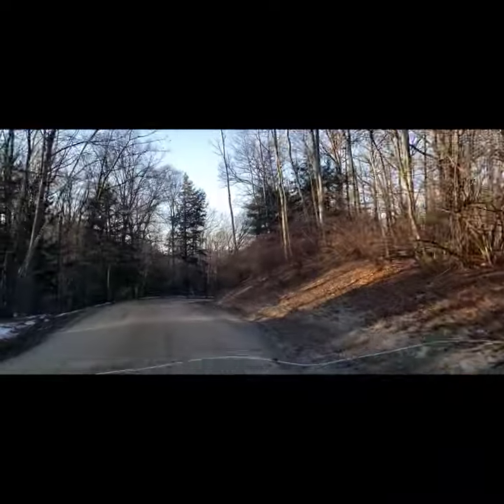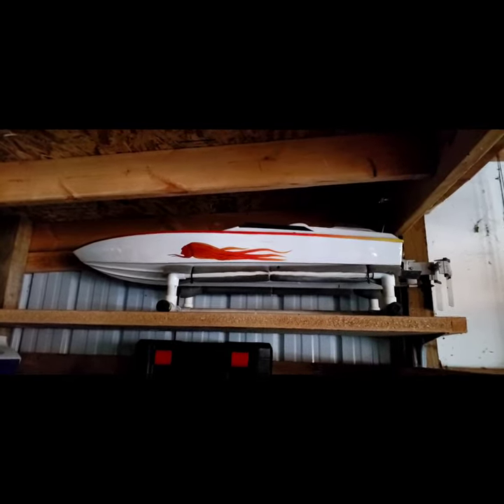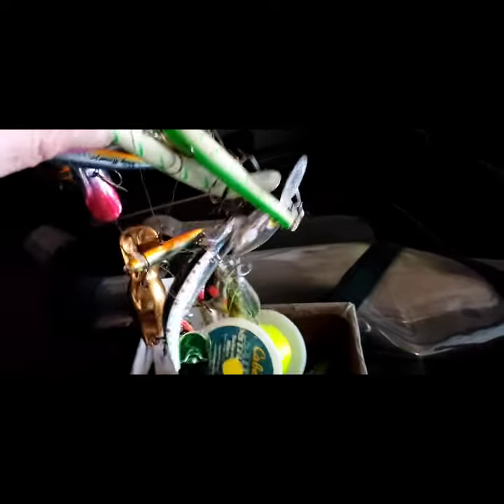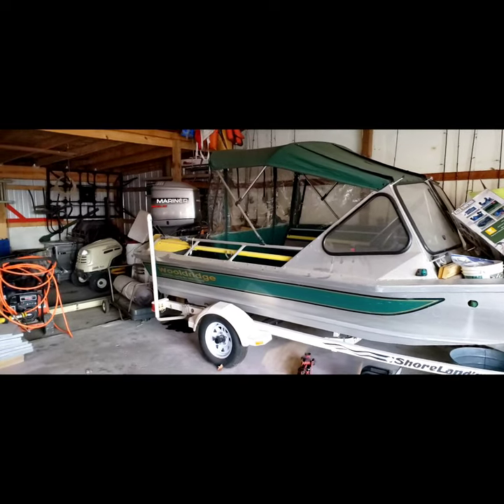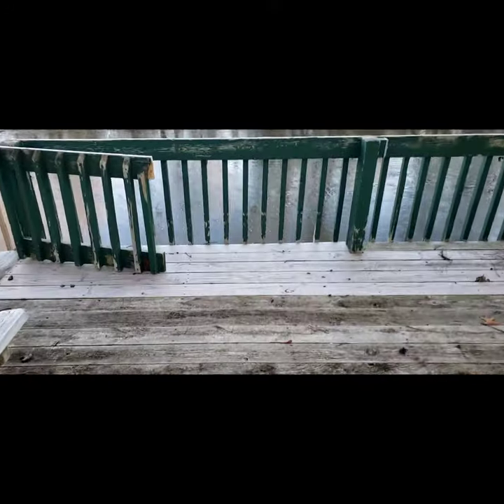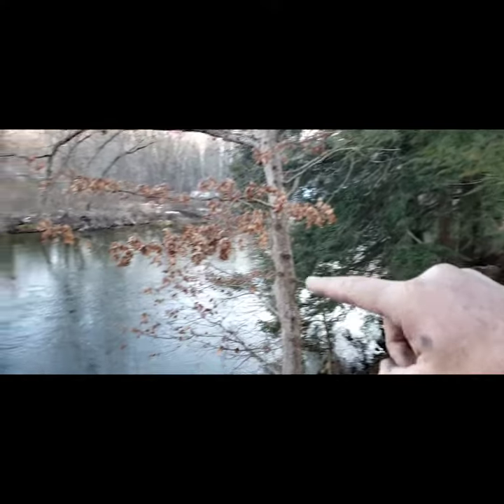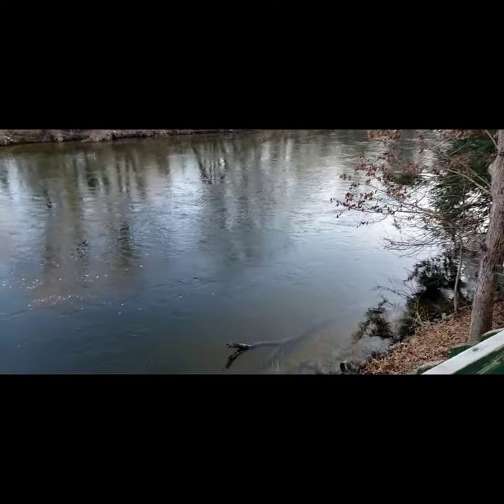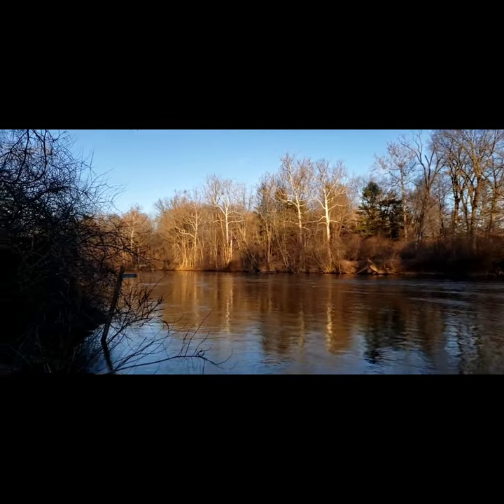Muskegon River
This is one area I have fairly easy access to, and would spend more time with Dad along the way. 🙂